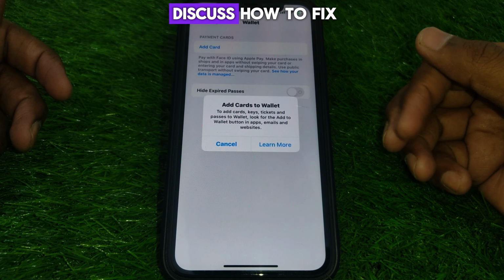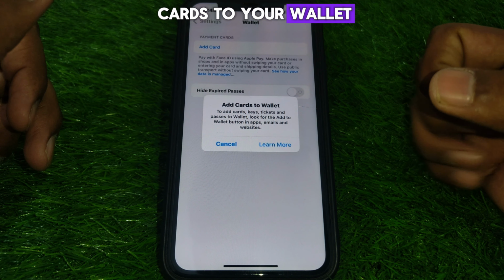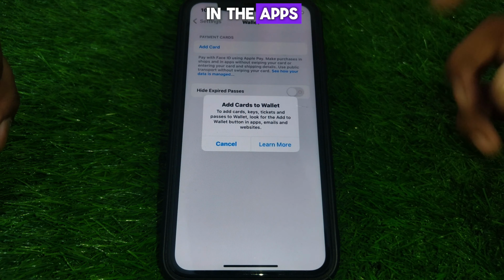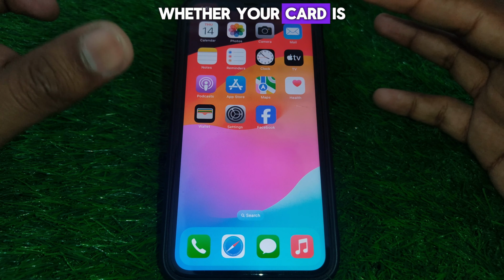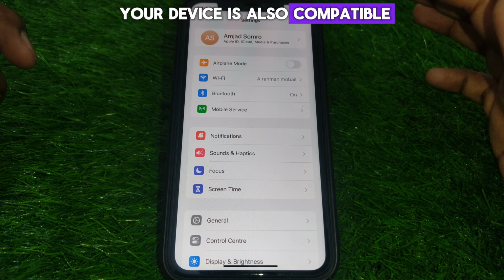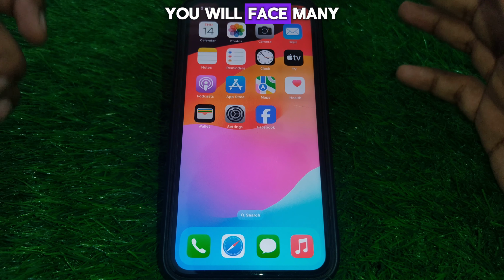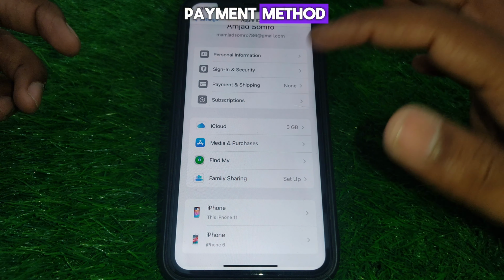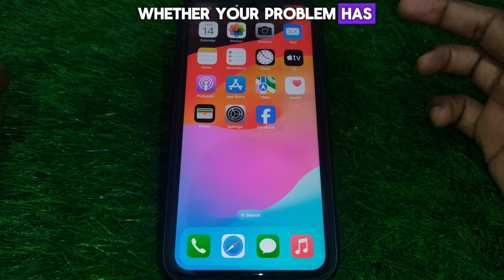how to fix add cards to wallet|add card to apple wallet learn more|2024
When you want to know how to fix add card to apple wallet learn more but you do not find any method. If you are looking for how to fix add card to apple wallet learn more without them knowing then your search is over. In this video we will tell you an amazing way how to fix add card to apple wallet learn more. So if you want to know how to fix add card to apple wallet learn more then you have to watch this video completely.